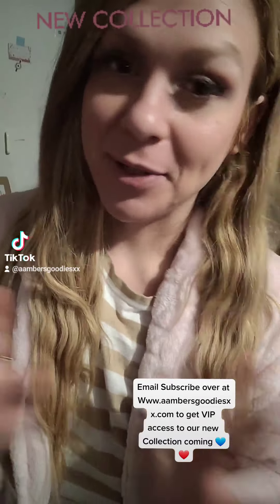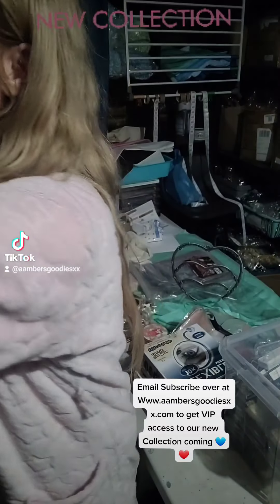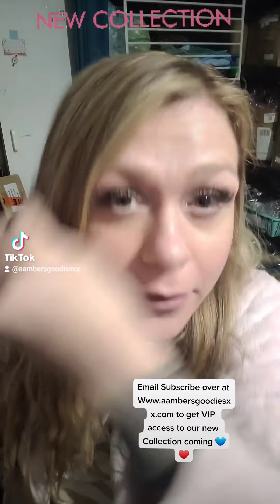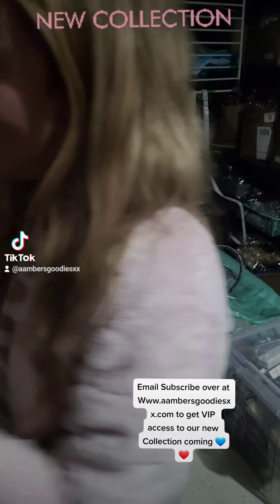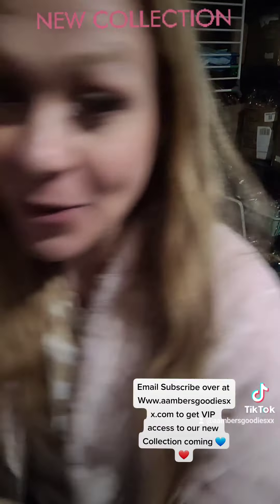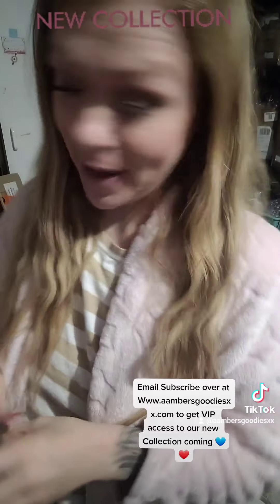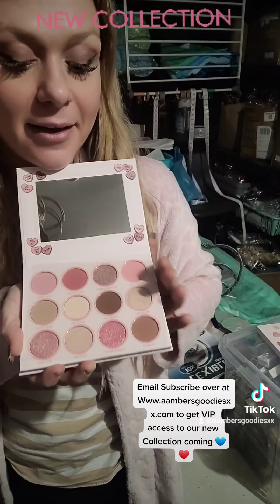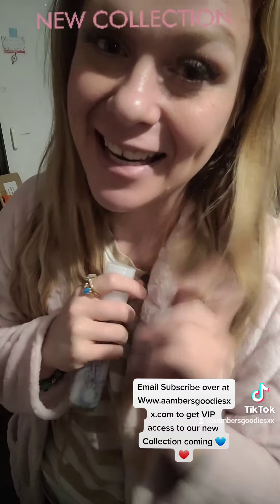sneak Peak coming soon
Sneak Peaks of only a few Goodies from our New Makeup .. skin care and hair range ✨️
I'm so flipping excited to be expanding my beauty section on my website BIG TIME!